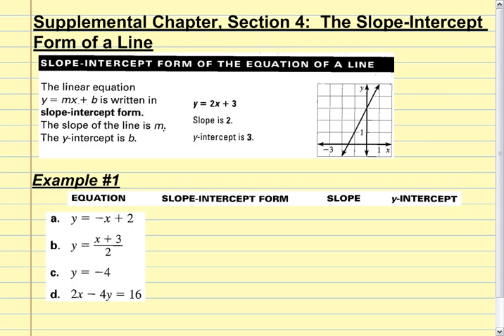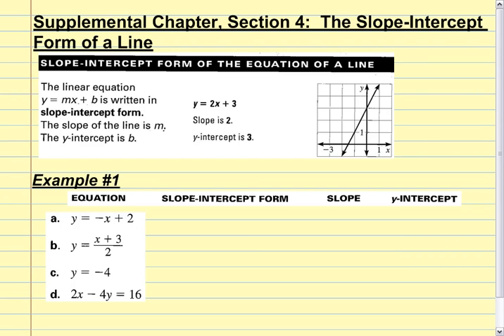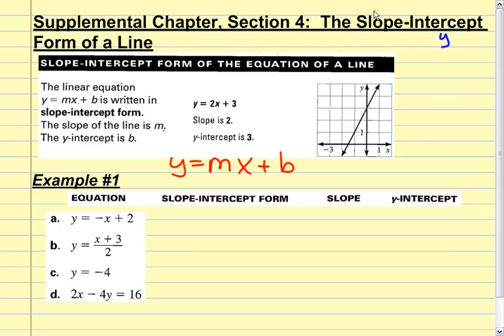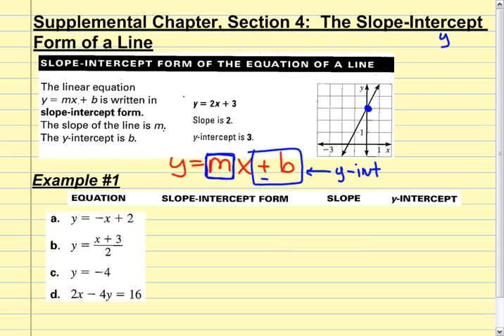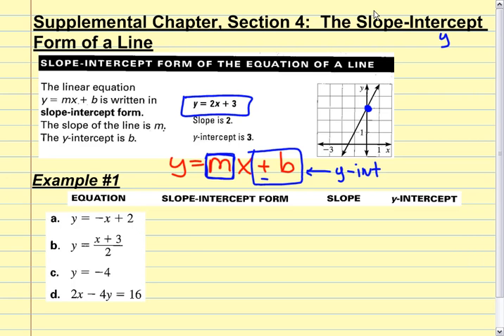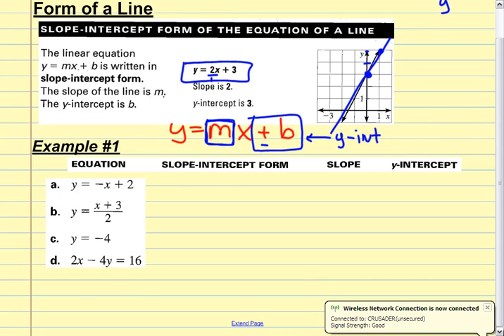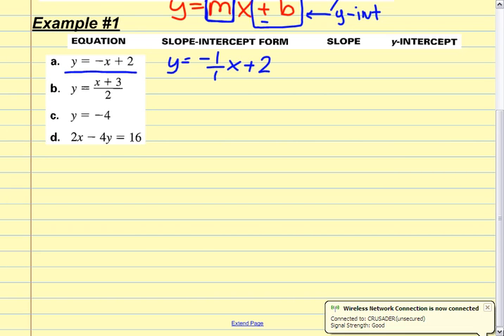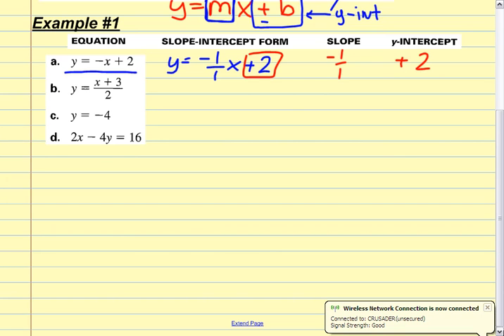Alg 1, S.4.1a